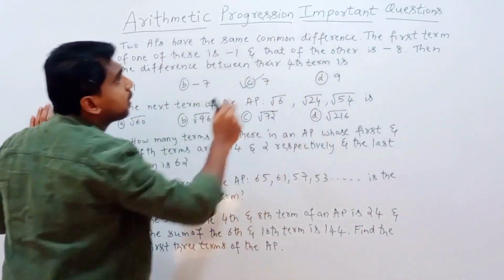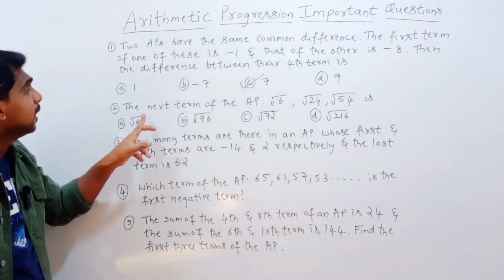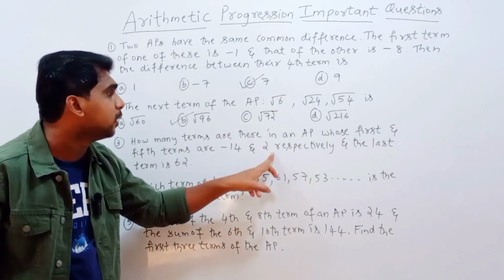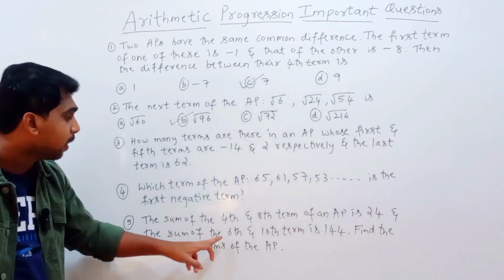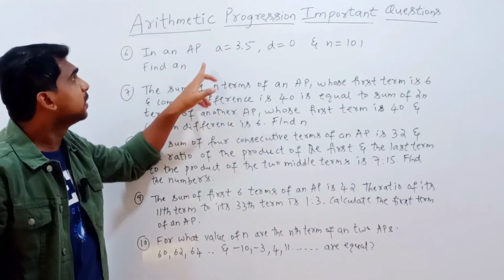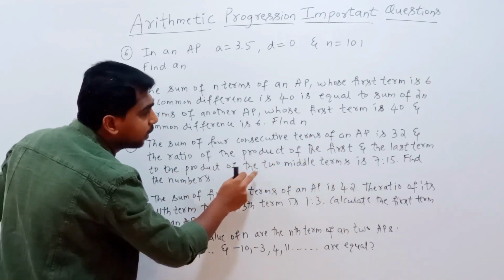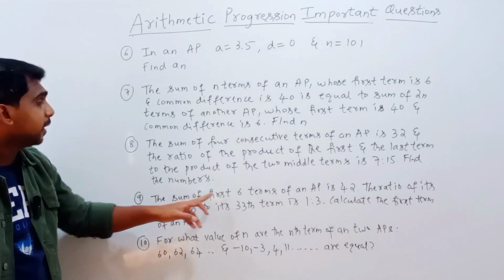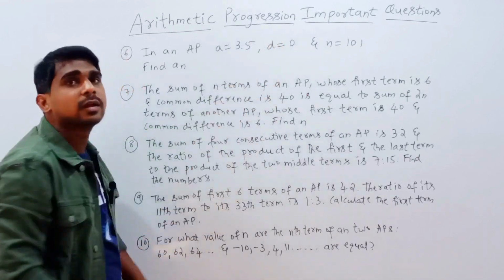arithmetic progression class 10 important questions | AP class 10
WELCOME TO SAJJAN EDUCATION HUB. In this video we will explain about arithmetic progression 10 important questions of class 10 of cbse and ncert syllabus which is more important in cbse board exam 2024. This is chapter 5 of class 10 of cbse and ncert syllabus.